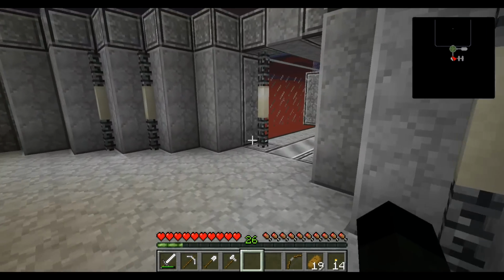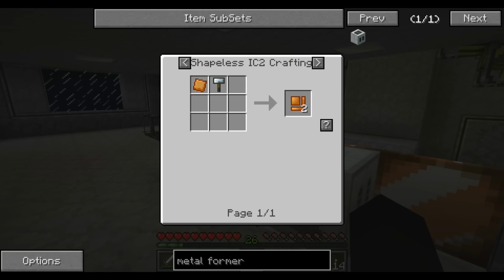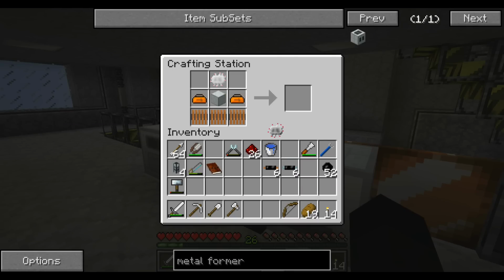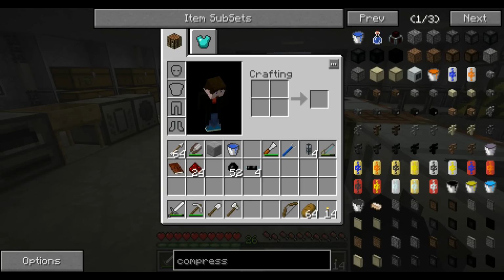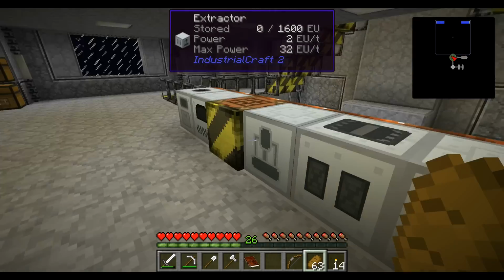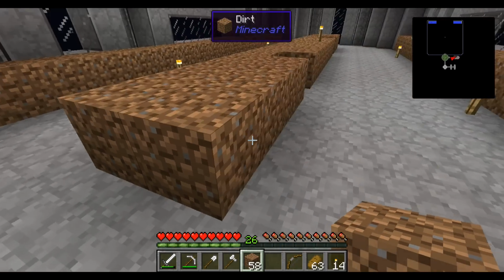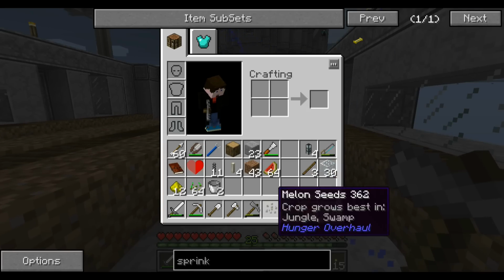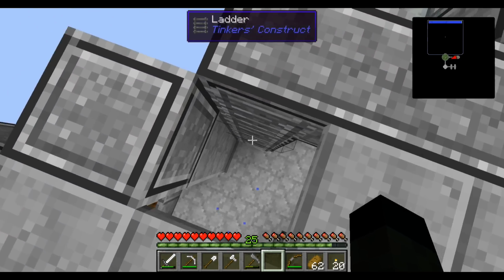Lets Play - Crafting Paradise - 8 - You Gotta be Kidding Me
I get an unpleasant surprise trying to complete the Lapotron Crystal quest and get to work on the farm building.